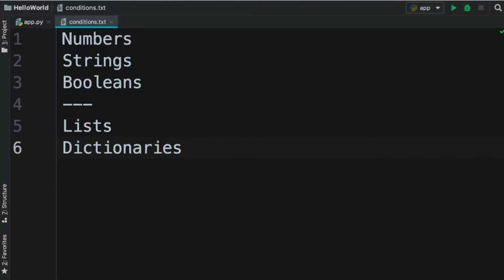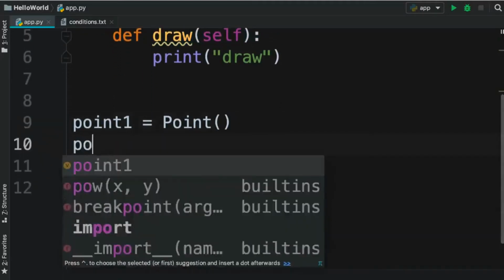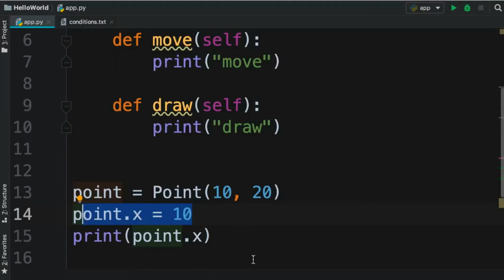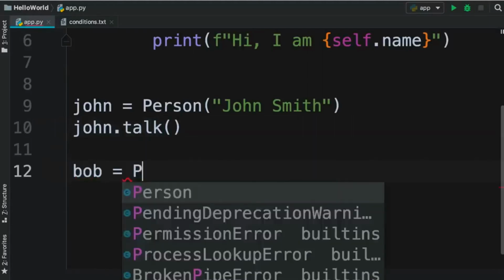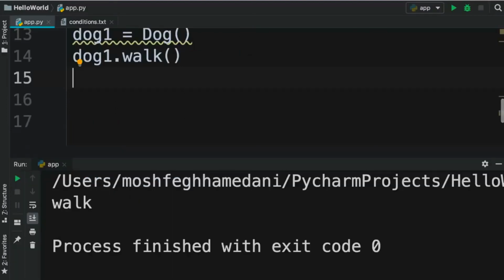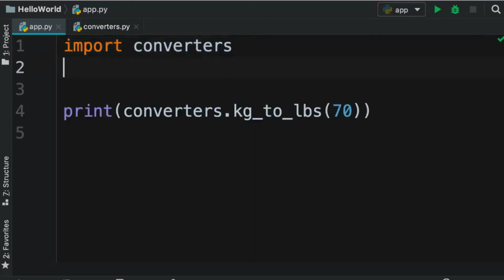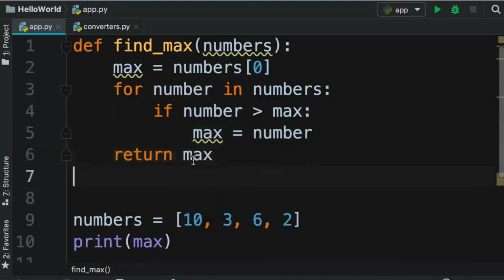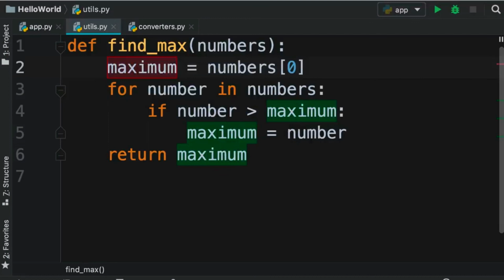Classes in Python || Learn Python || Python Tutorial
In this tutorial we will learn about Classes in Python